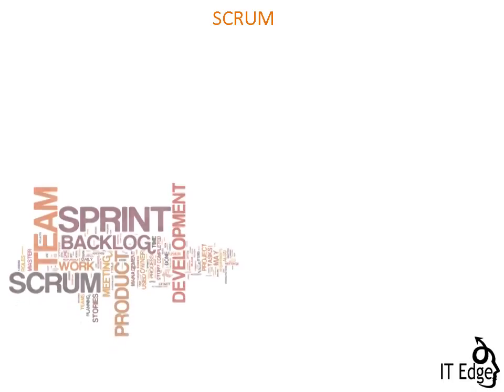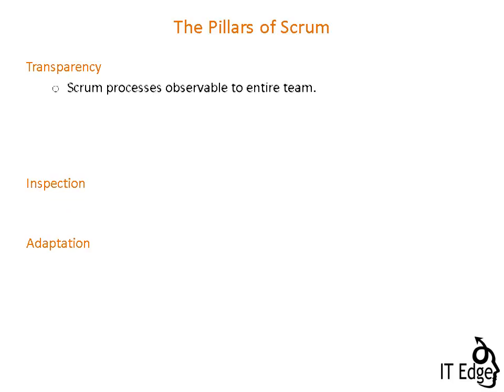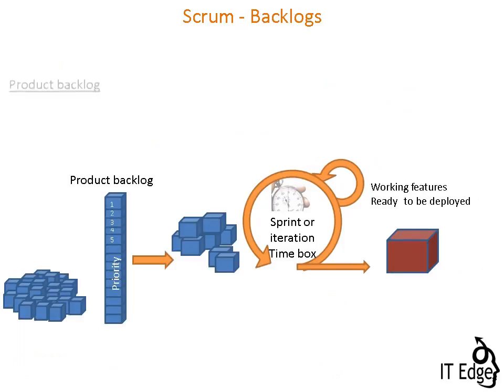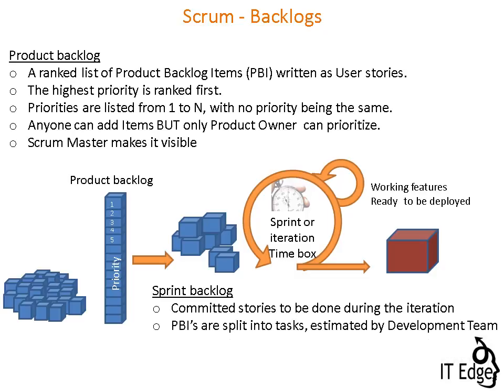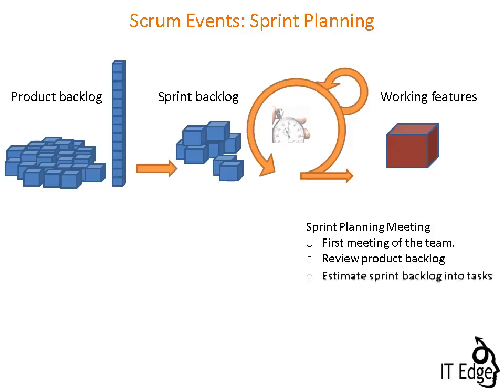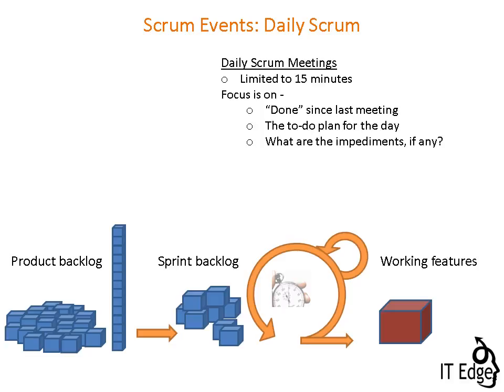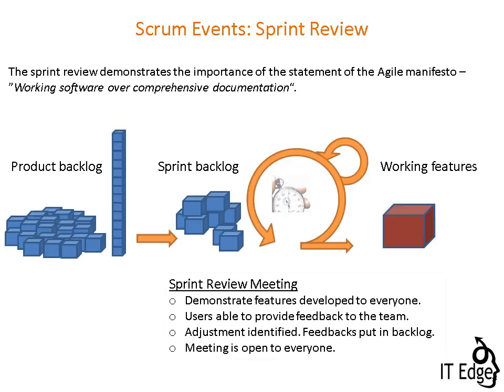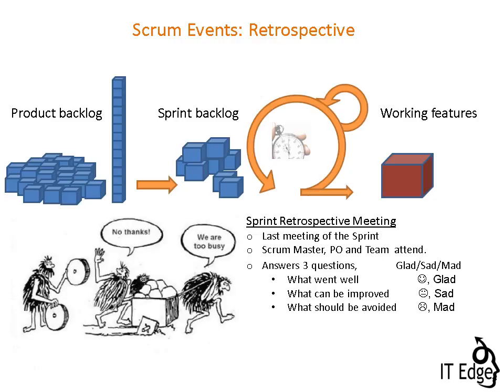Introduction to SCRUM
Introduction to Scrum by IT Edge: Scrum Roles, Scrum ceremonies Visit us